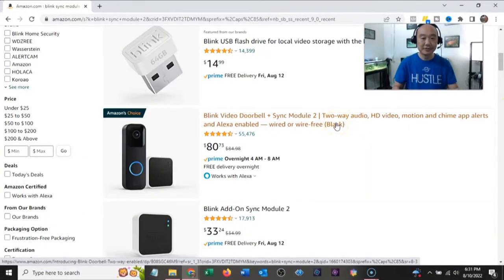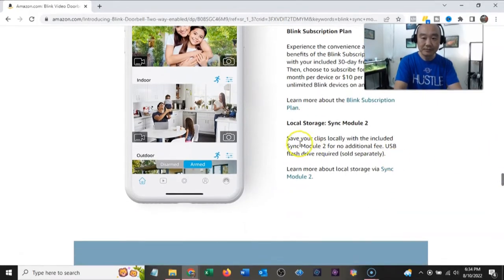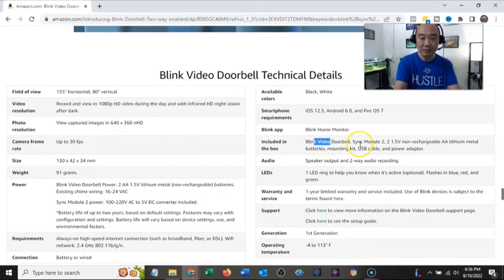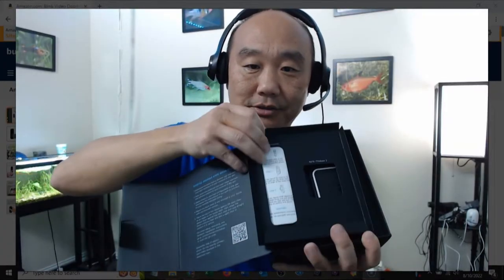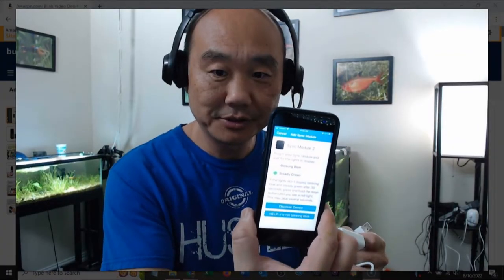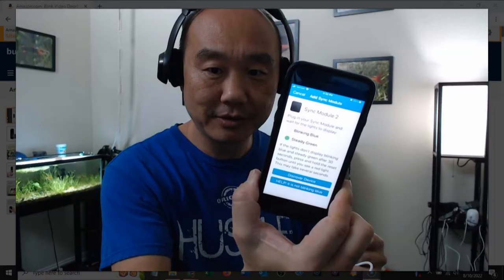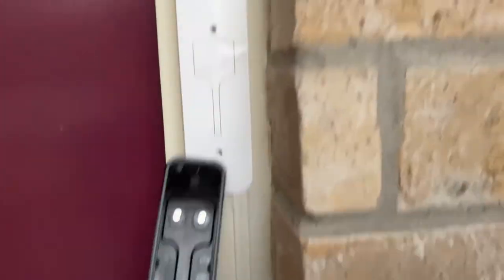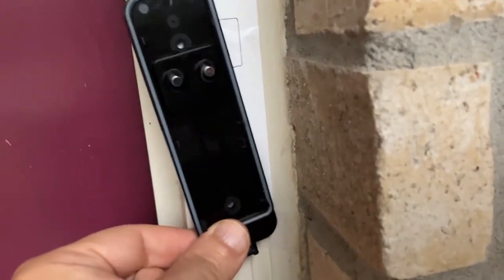Blink Video Doorbell w Sync Module 2 Unboxing and Setup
We talk about the Specifications and functionality of the Blink Video Doorbell with the Sync Module 2.

The Rechargeable Batteries I use:

Lithium Batteries:

USB Drive that I use:

The Eufy Video Doorbell:

Permanent Gorilla Tape: